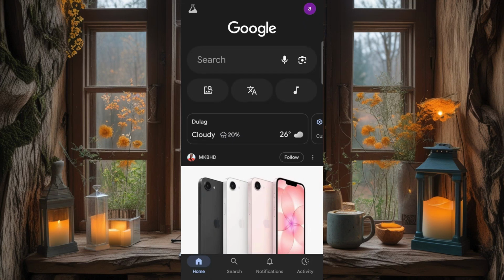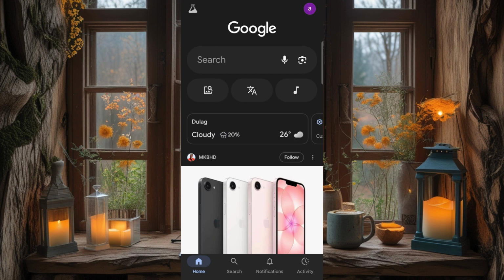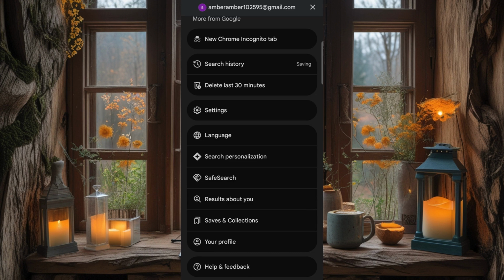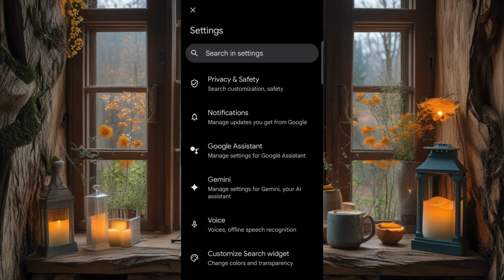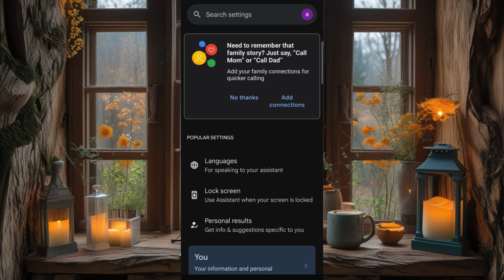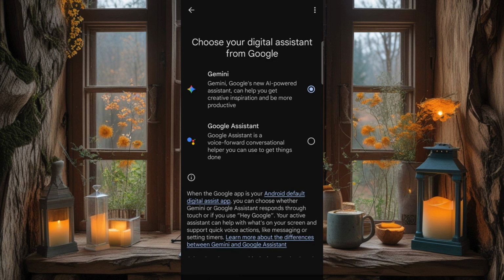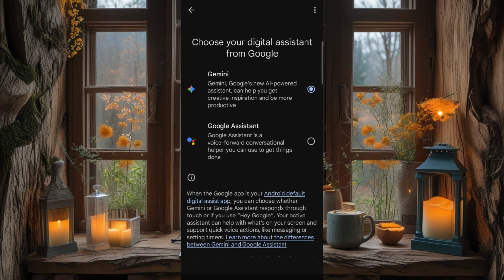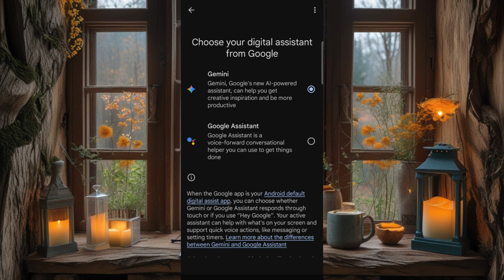How to enable Gemini assistant on Samsung (full guide 2026)